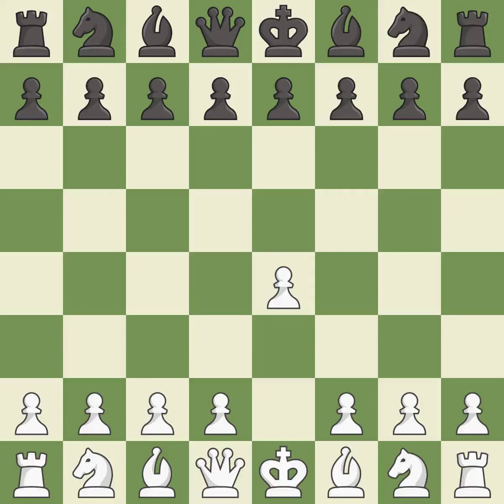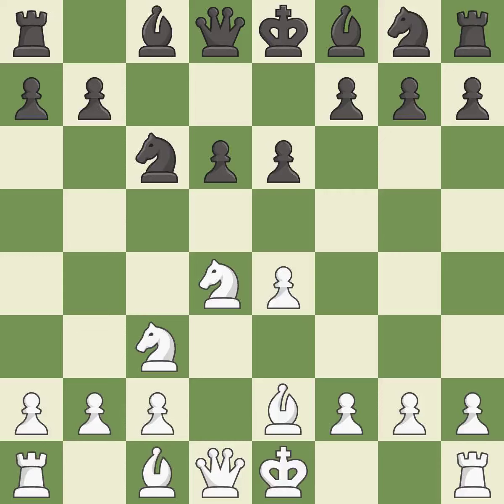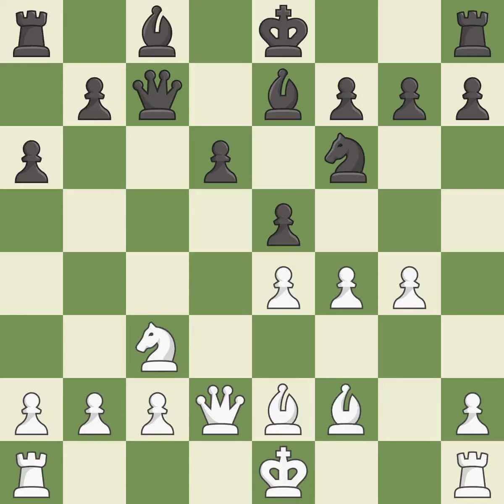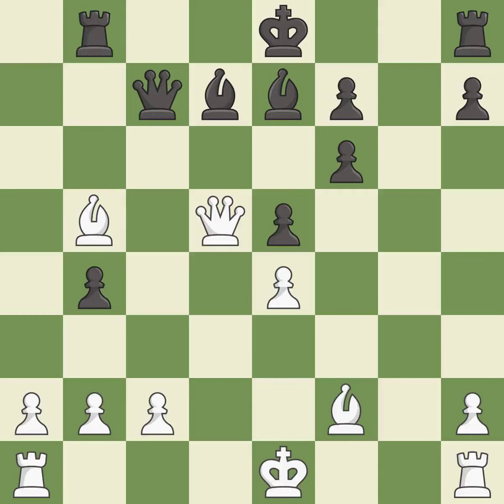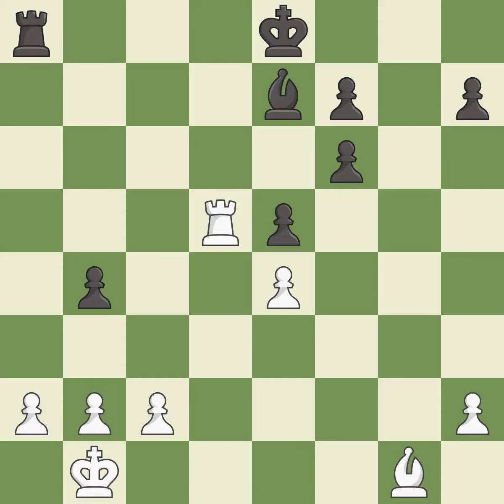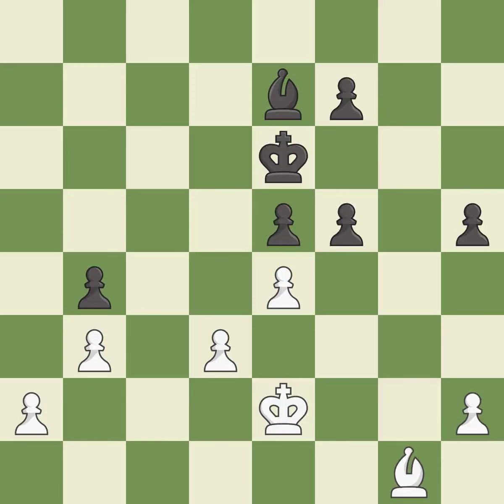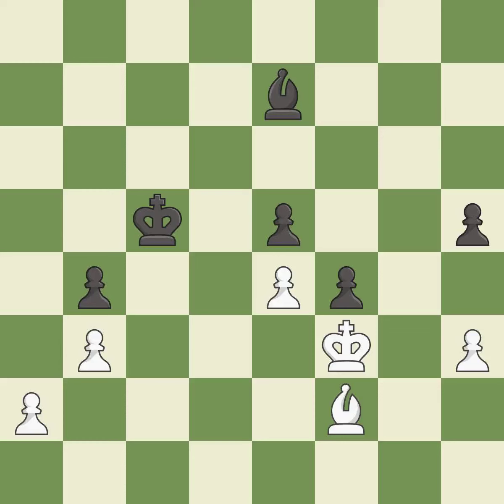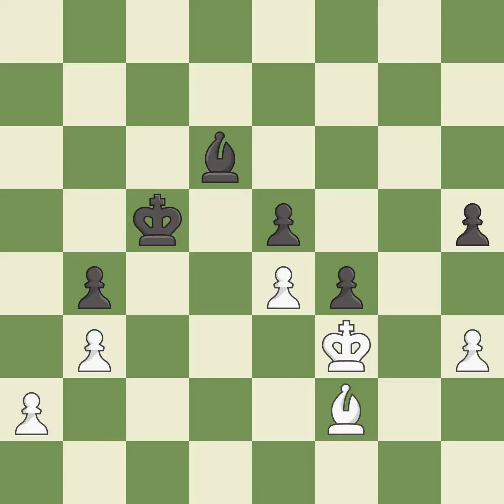White Hou Yifan,Black Amonatov, F.,Sicilian Defense: Open, Scheveningen, Classical, Modern Variatio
White Hou Yifan,Black Amonatov, F.,Sicilian Defense: Open, Scheveningen, Classical, Modern Variation